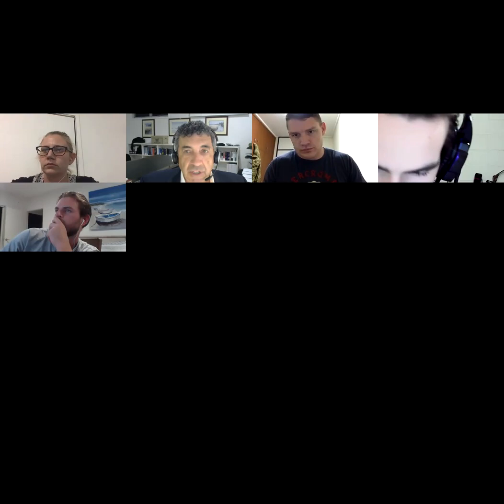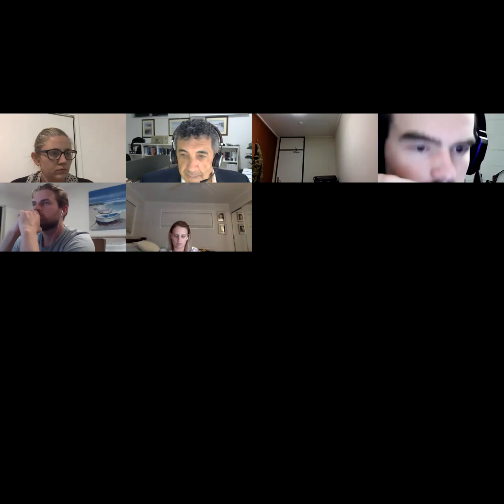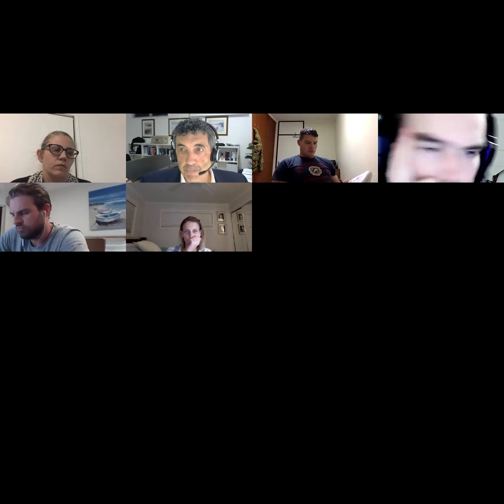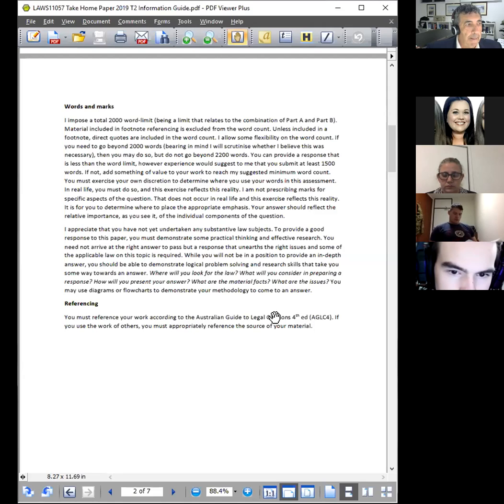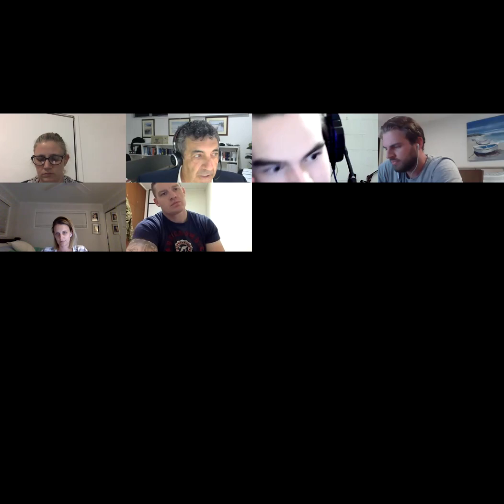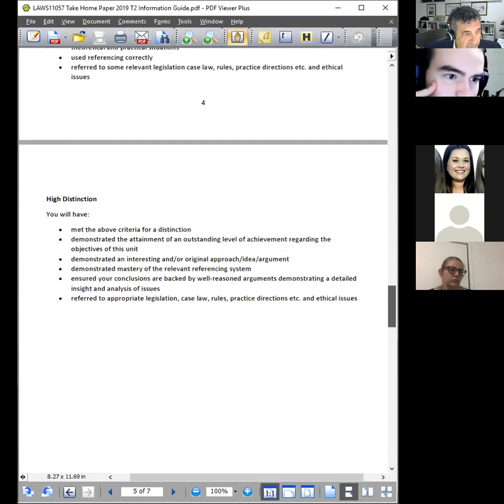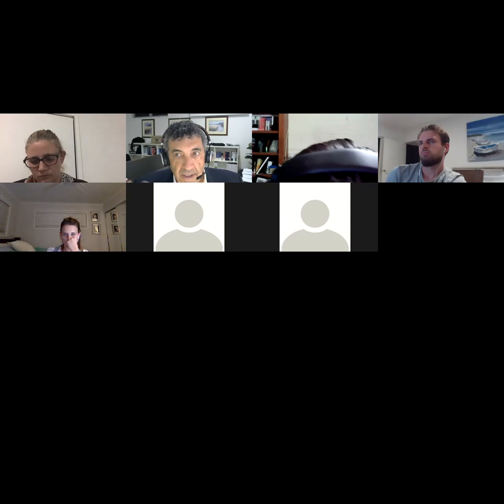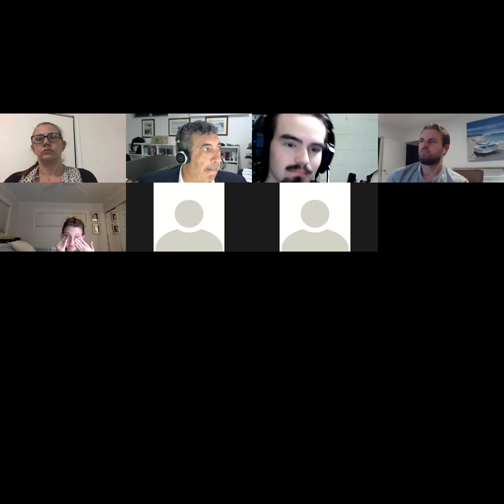LAWS11057_10_2019 Introduction to Law by John Milburn.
LAWS11057_10_2019 Introduction to Law by John Milburn. This presentation is part of units on Law presented by John Milburn, CQUniversity, Australia, The full uni may be viewed on iTunes U at the CQUniversity site.  Visit CQU law on Facebook.